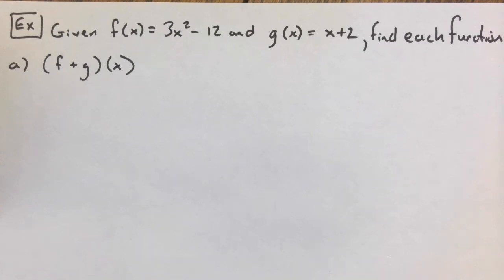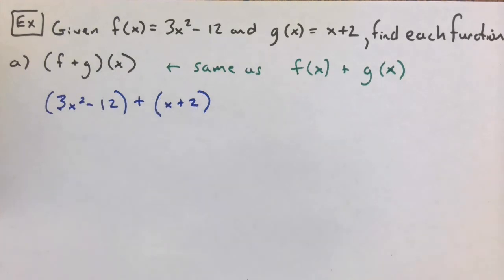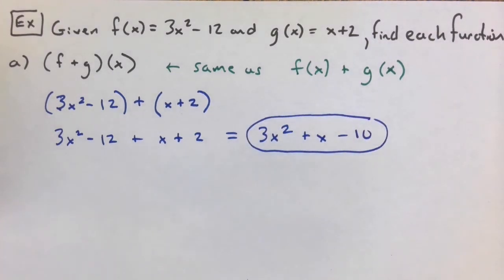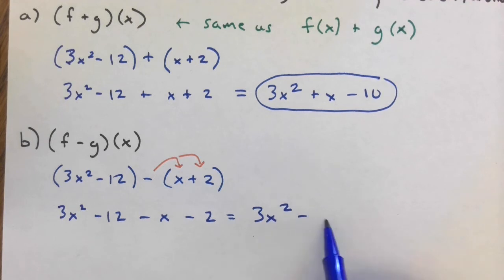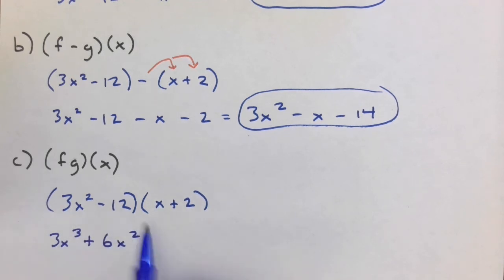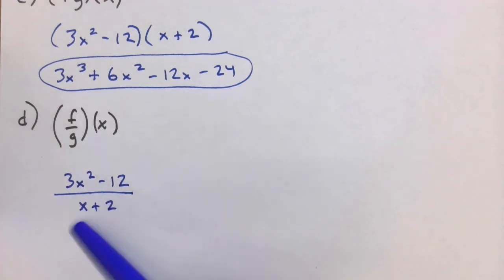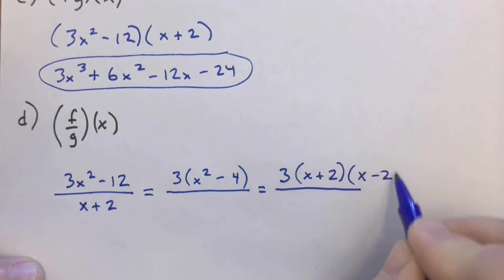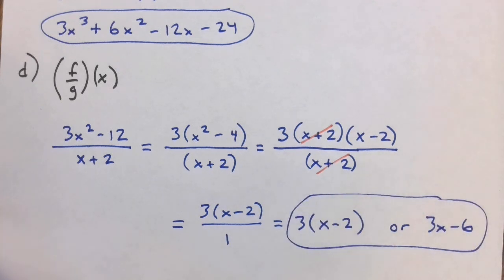A2H 9.4 Day 1 Ex1a-d